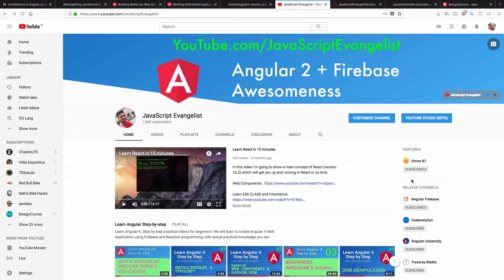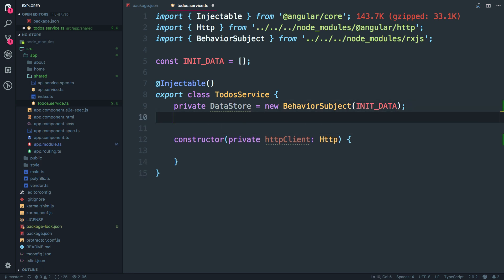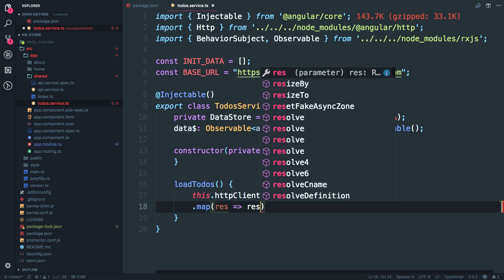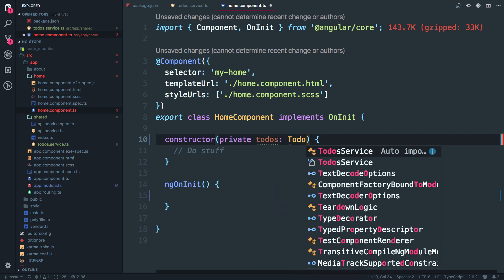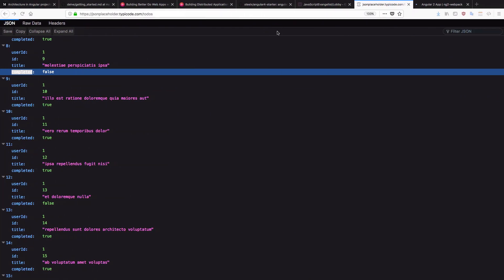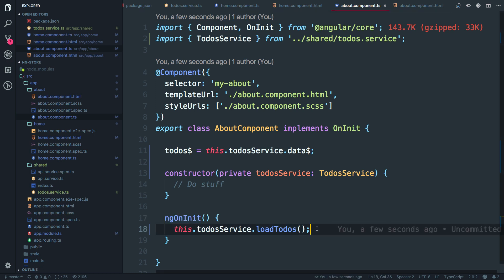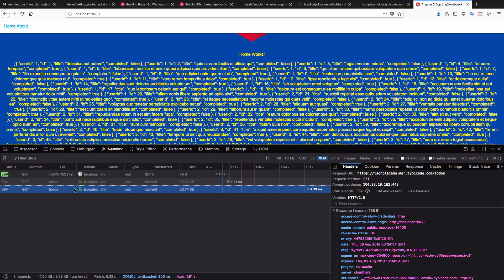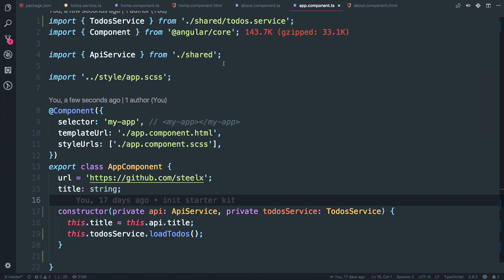Rxjs Behaviorsubject Pattern with Angular - 02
In this video we learn Angular Rxjs Behaviorsubject pattern.

Rxjs BehaviorSubject holds the value that needs to be shared with other components.

In the next video we refactor further and learn Rxjs Store pattern.